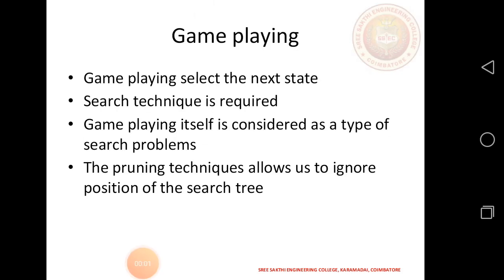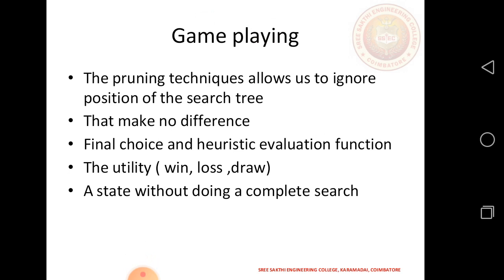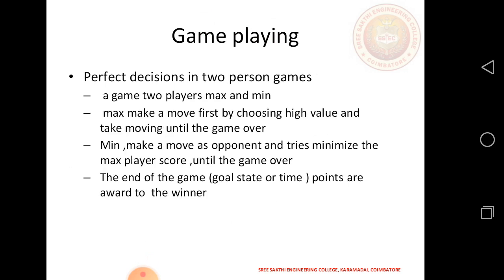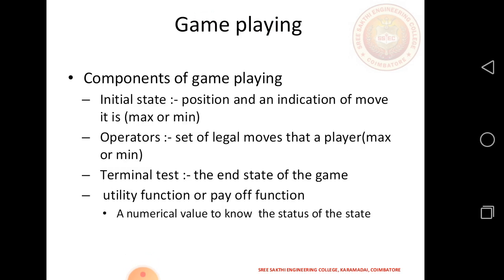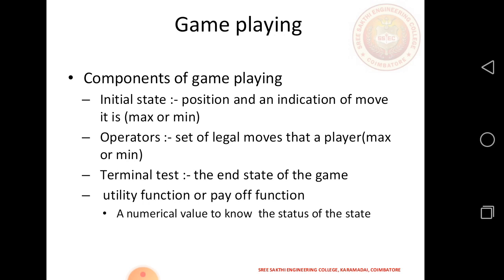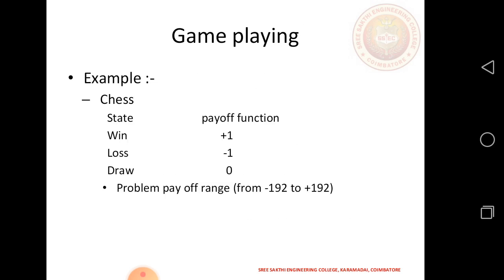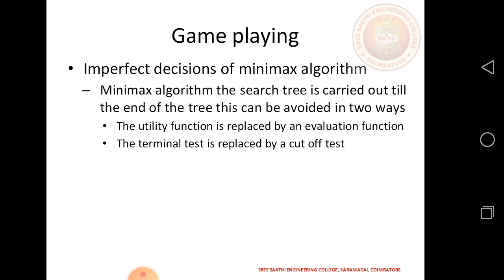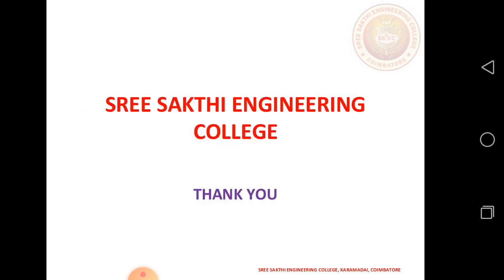5 Game playing